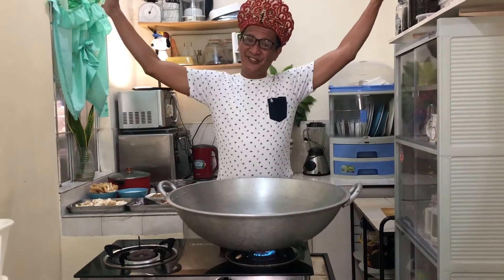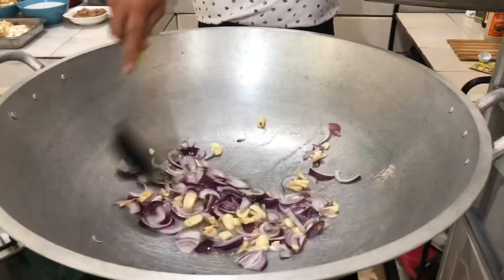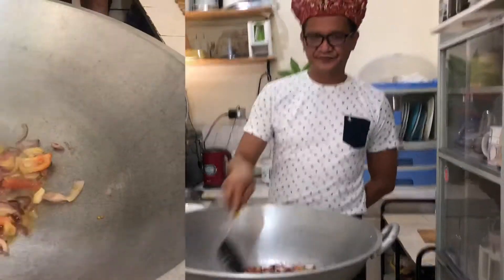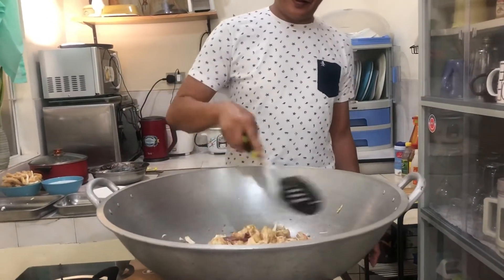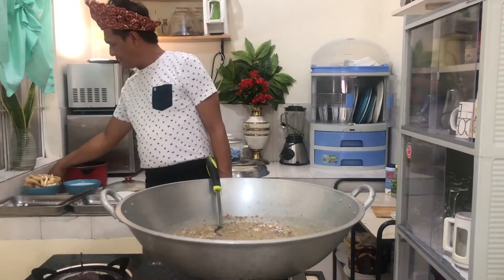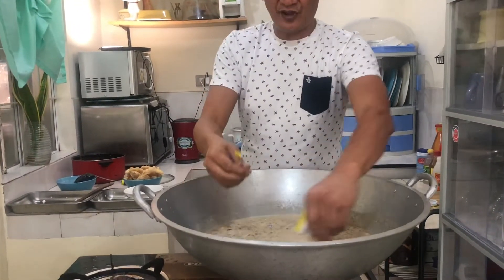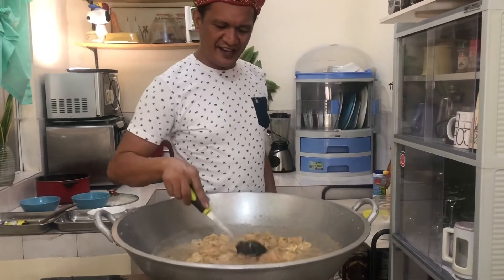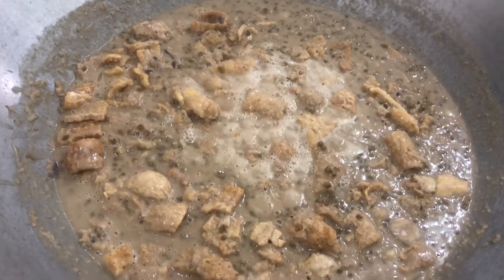Ginataang munggo at langka with chicharon